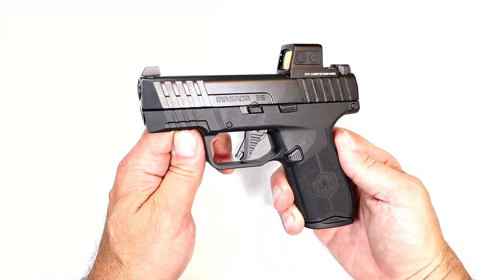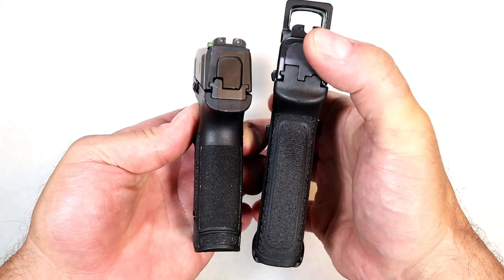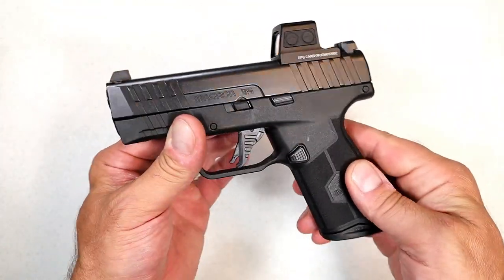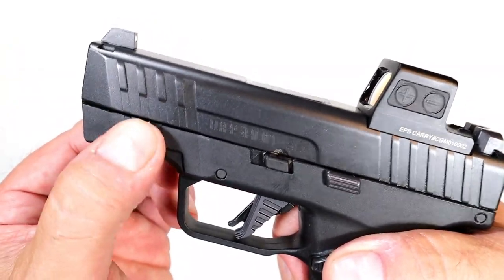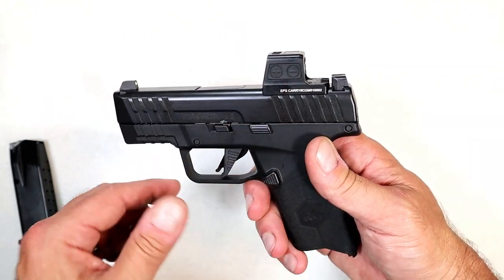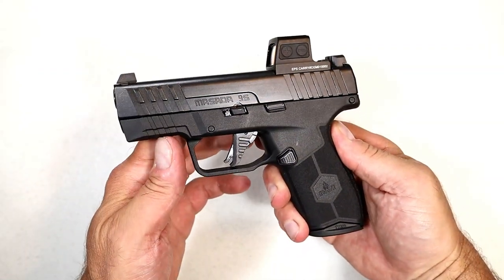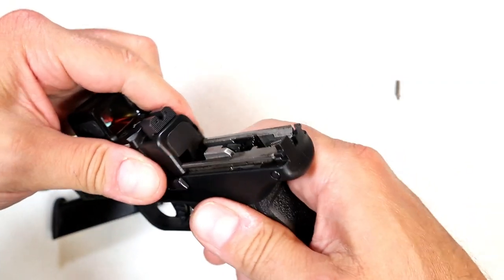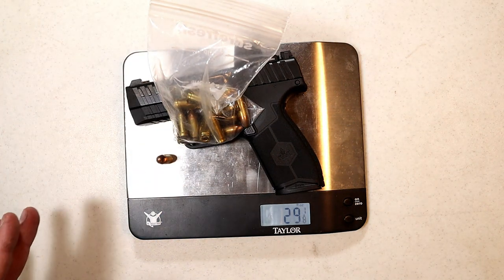IWI Masada Slim 9mm - TheFirearmGuy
IWI Masada Slim 9mm. Check this one out yet?